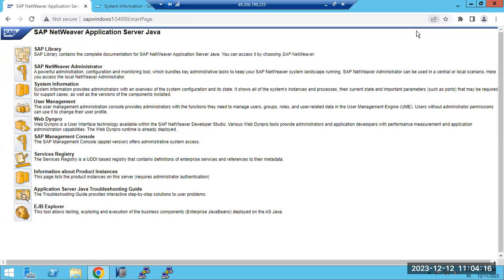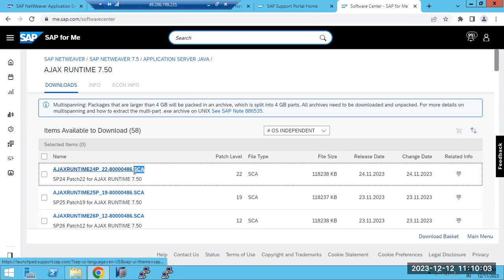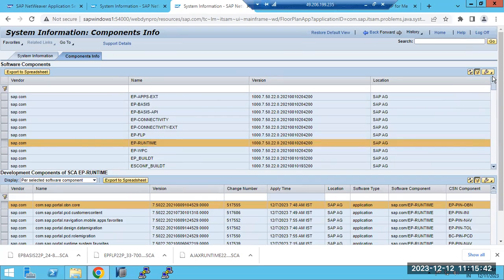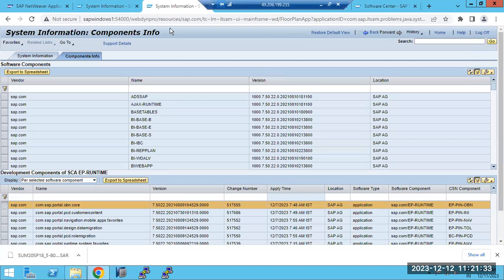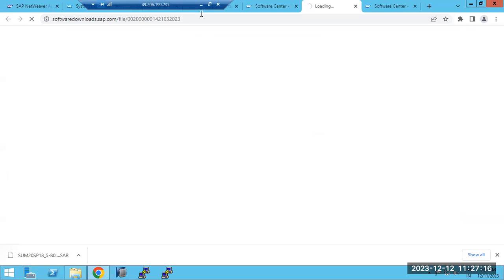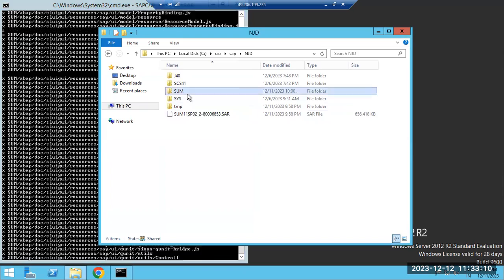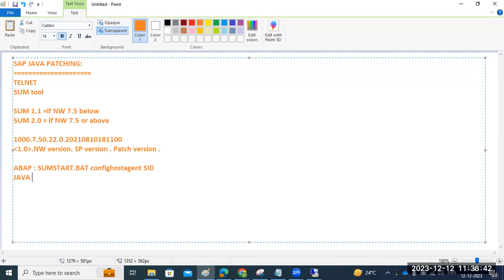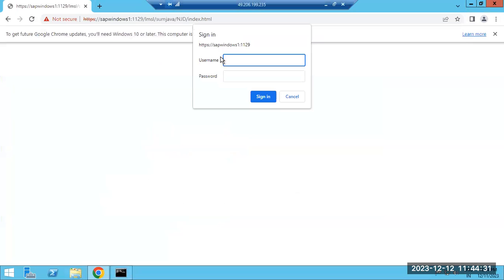SAP NetWeaver Java - Patching Using SUM tool (Session 1)